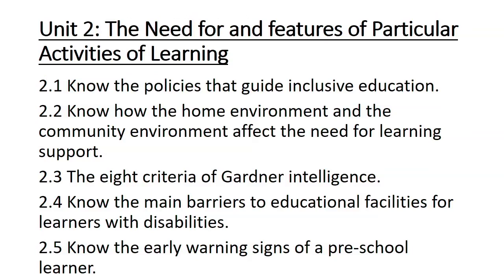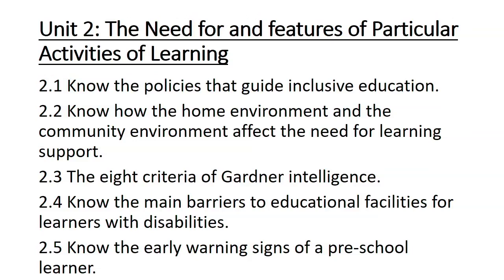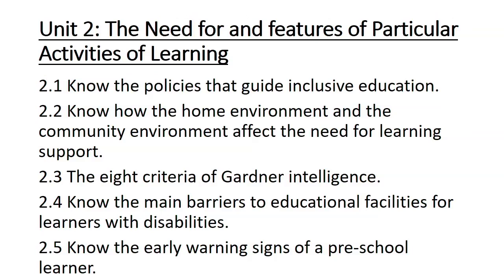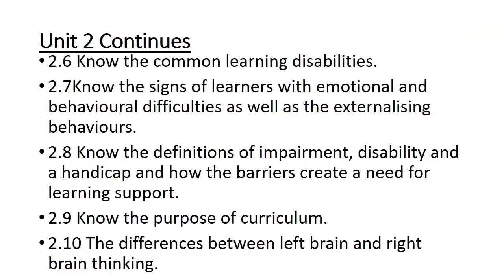IOL CC EB LSSDM11